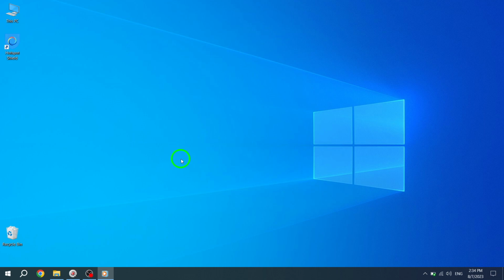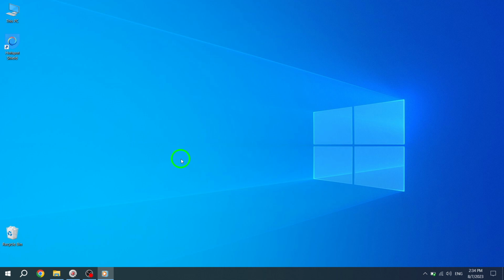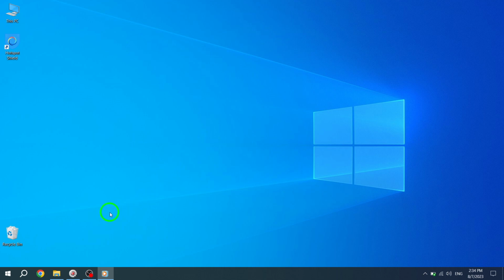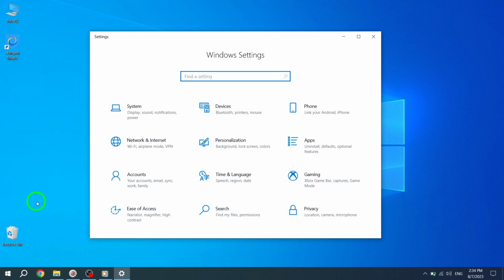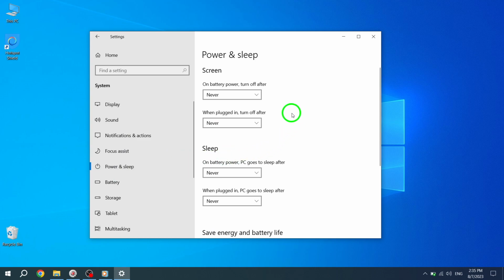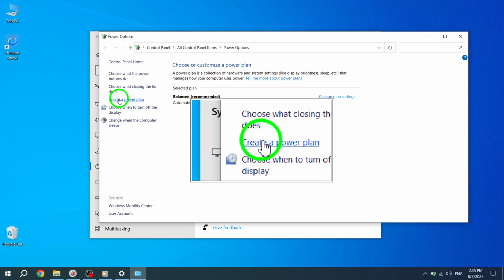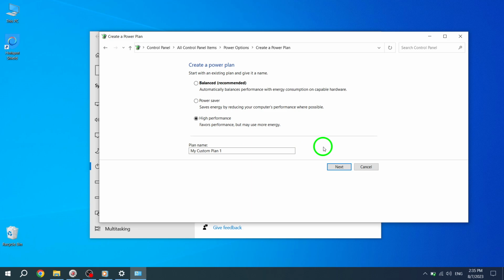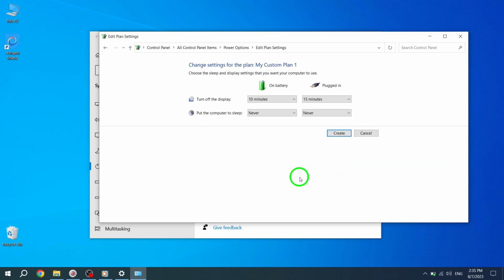How to Boost System Performance in Windows 10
Learn how to boost system performance in Windows 10 with this simple step-by-step tutorial:

1. Press Start.
2. Open Settings.
3. Click on System.
4. Click on Power & sleep.
5. Under the "Related settings" section, click the "Additional power settings" option.
6. Click the "Show additional plans" option. (If you don't see any plans, click on Create a power plan).
7. Select the "High-performance power" plan.

Watch this video to discover how to optimize your Windows 10 PC for better performance and responsiveness.